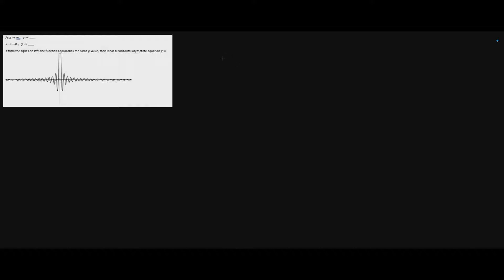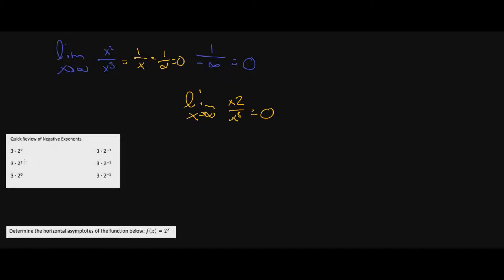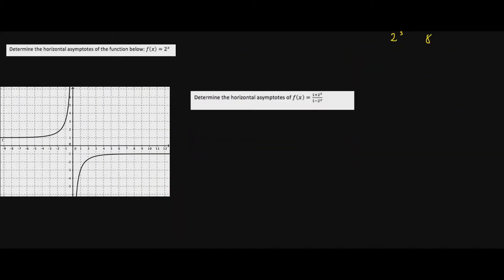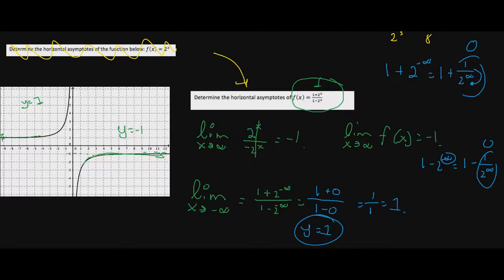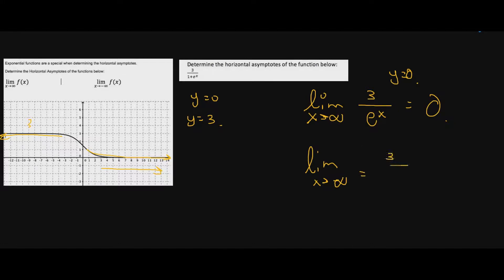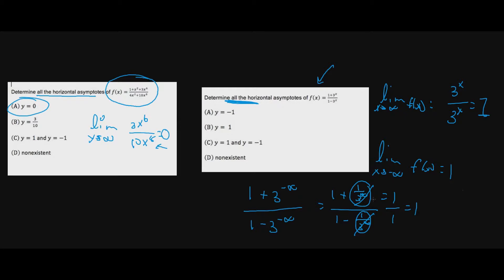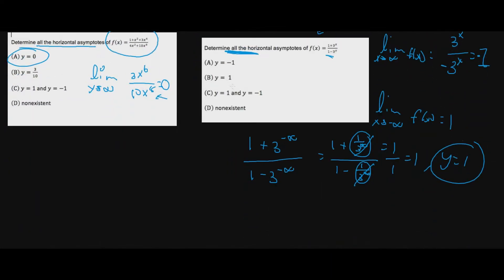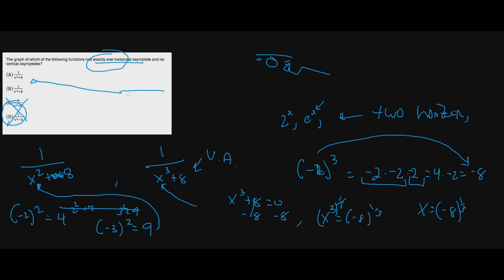Five Percent Bonus First Test